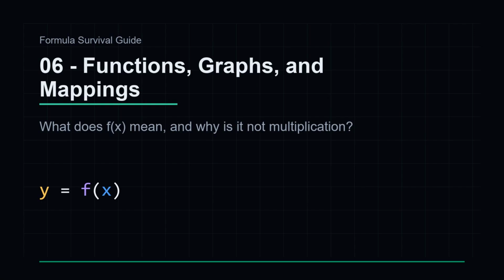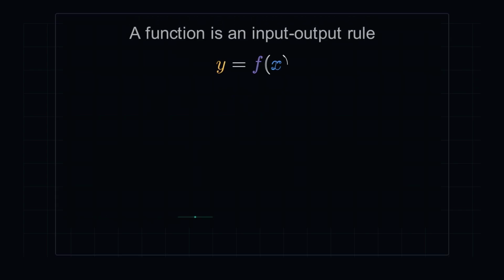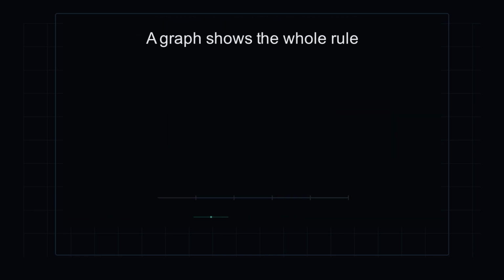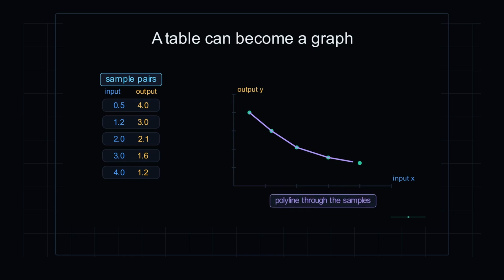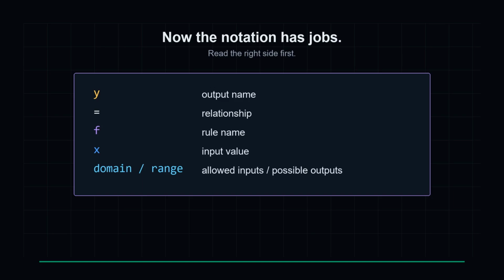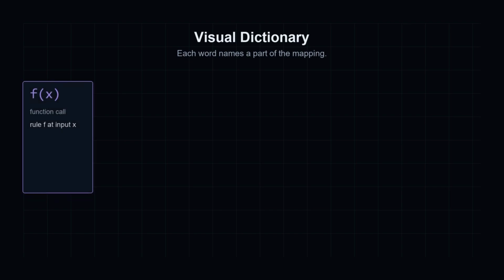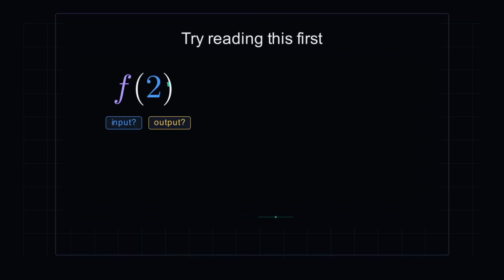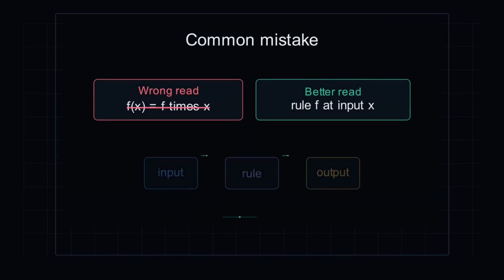What Does f(x) Actually Mean? Functions, Graphs, and Inputs Explained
What does f(x) mean? In this episode of Formula Survival Guide, we read function notation as an input-output rule: x goes in, rule f acts, and y comes out.

You will see how f(x), y = f(x), graphs, tables, domain, and range all describe the same basic idea: a function maps inputs to outputs. We also connect the idea to robot calibration, where desired speed can become a motor command, or distance can become sensor voltage.

No lower captions are used in the video; the explanation is prepared for voiceover.